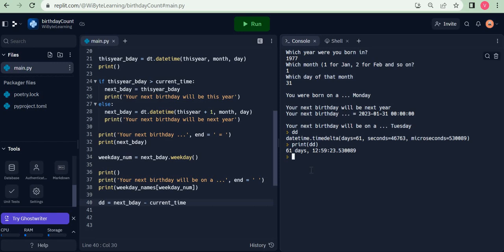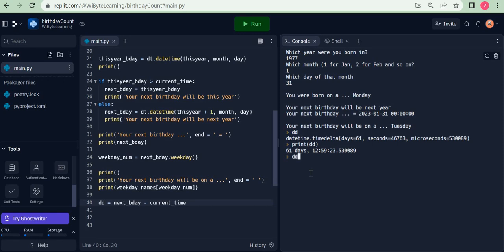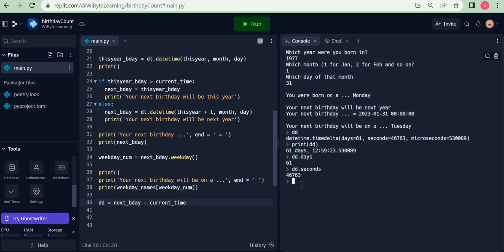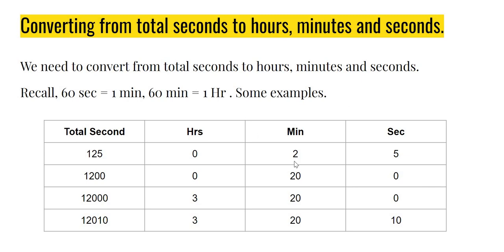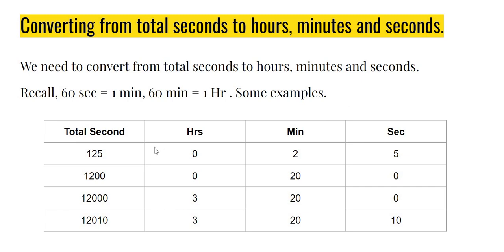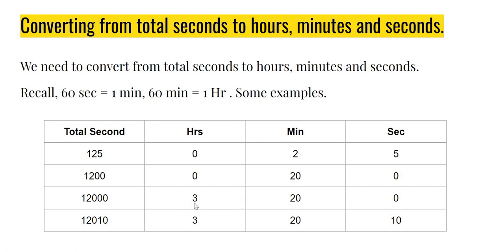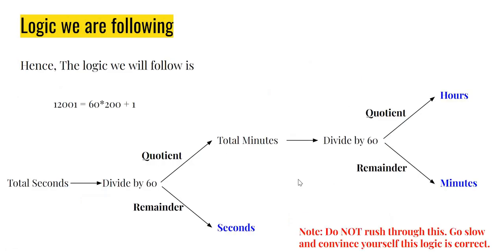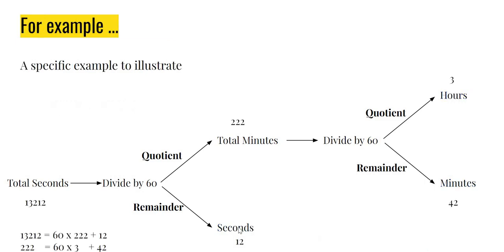13. Birthday Countdown : The logic for converting total seconds to hours, mins, seconds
In this video we look at the logic we will use to convert the total seconds from the datetime object to hours, minutes and seconds in order to make the presentation more human readable.